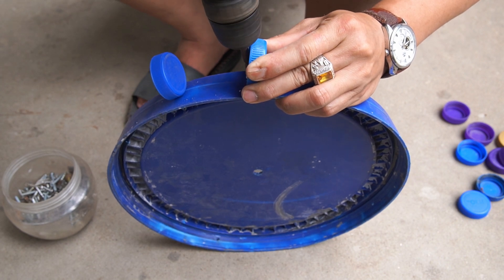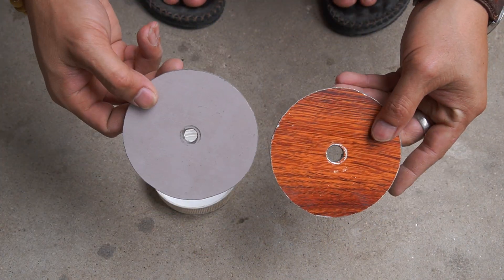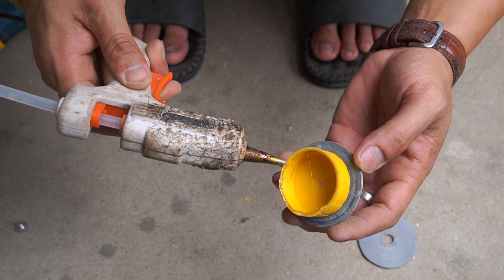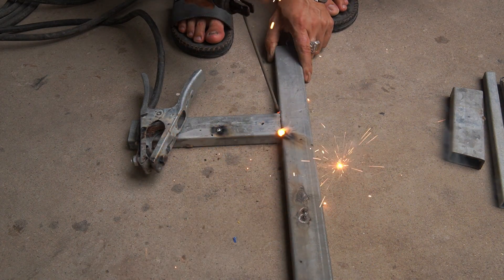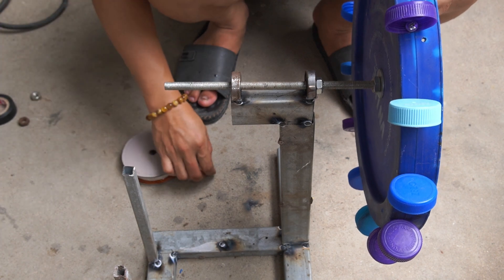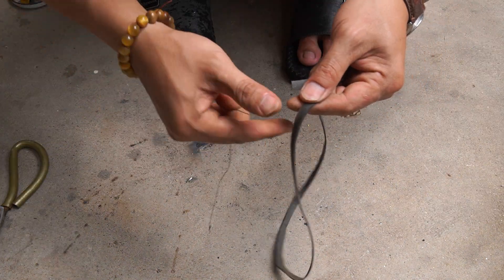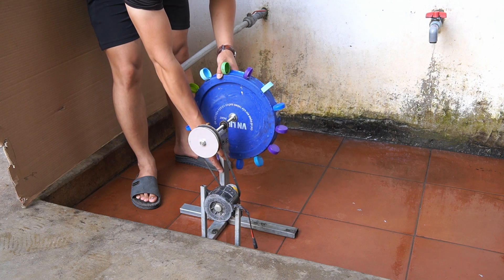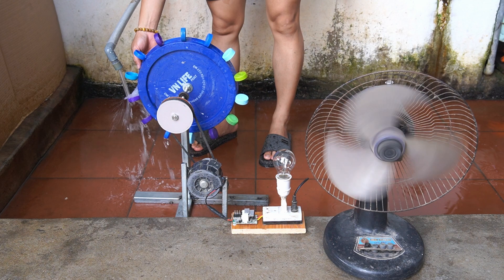Homemade Water Turbine – Free Electricity from a Water Tank!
Looking for a way to generate free electricity at home? 🌊⚡ In this video, we’ll show you how to build a DIY water turbine using a simple water tank setup – no expensive equipment needed! Perfect for off-grid living, remote areas, or eco-conscious creators who love sustainable energy solutions.

Watch the full step-by-step guide and see how this homemade hydro power system can light up your life – literally!

👉 Whether you're in the countryside, on a farm, or just love DIY energy projects, this small-scale turbine is easy to make and surprisingly powerful!

🔧 Materials used: plastic water bottle, small generator motor, water tank, tubing, basic tools.

🌍 This method works in many countries – especially where water flow is available year-round!